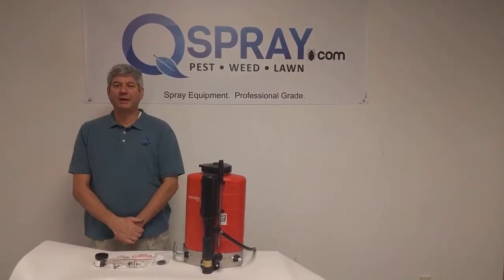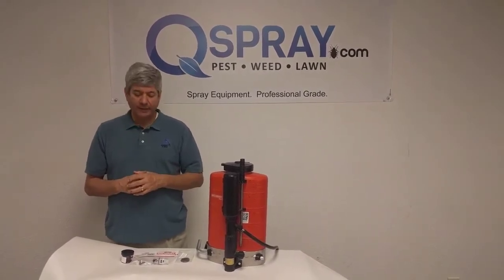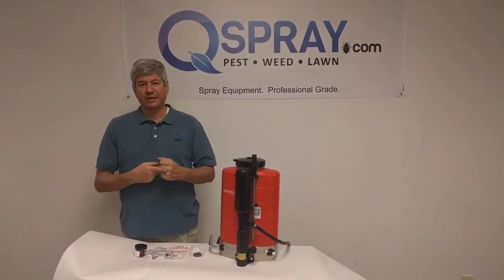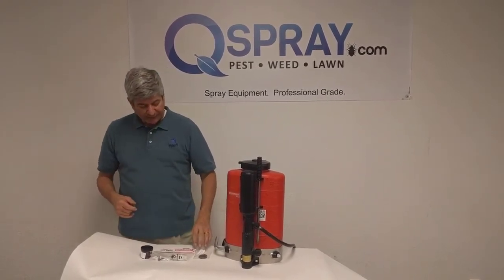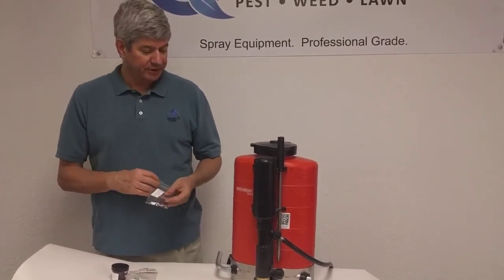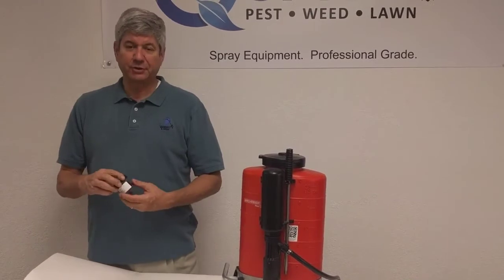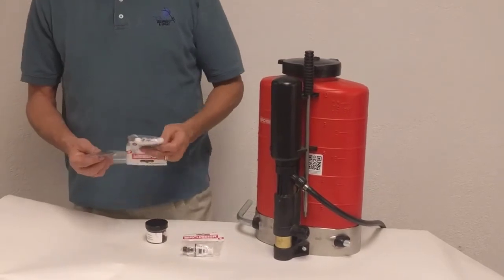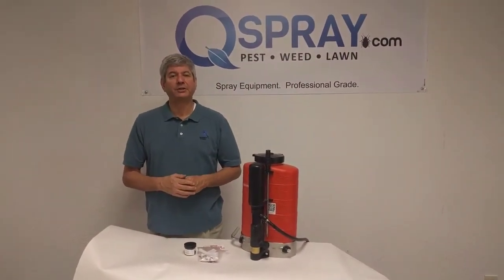How to Maintain Your Birchmeier Backpack Annually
Spray equipment expert and president of Qspray.com, Andrew Greess, talks about the best ways to maintain the Birchmeier Backpack sprayer every year.

This routine maintenance which includes O-ring and check valve replacement, lubrication, and spray wand maintenance, is easy and cost-effective to keep your hard-working Birchmeier Backpack sprayer in top working condition throughout the year.

to order the best pestcontrol backpack on the market – The Birchmeier backpack. With proper maintenance, this sprayequipment can really last.

we offer Birchmeier Backpacks - the highest-quality spray equipment for pest control on the market. We also off all replacement parts and repairs for Birchmeier Backpacks.